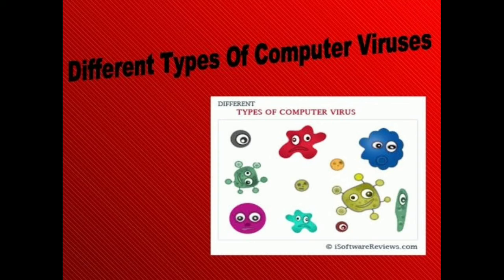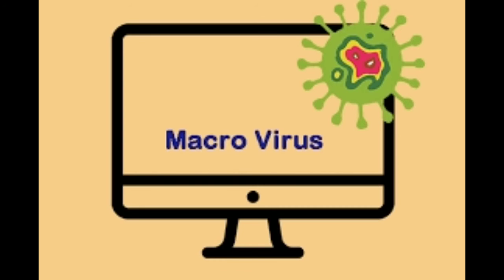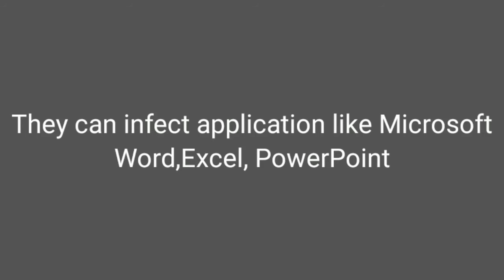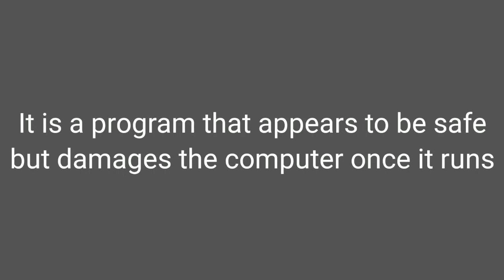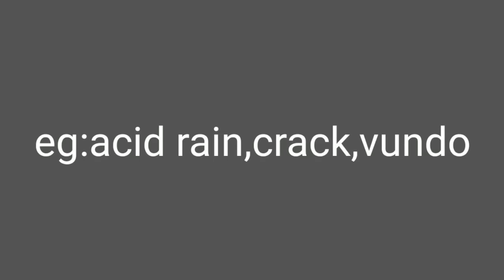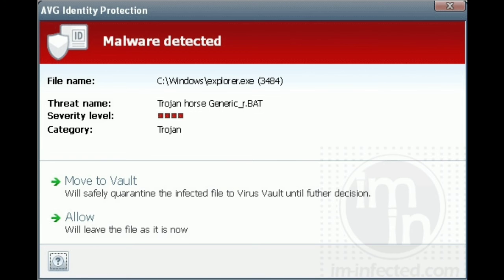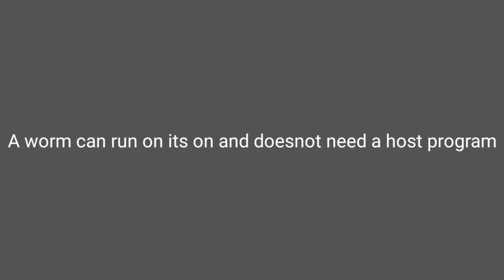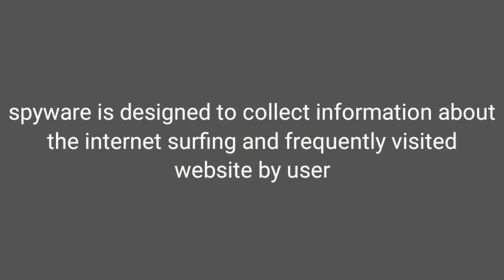Class 7 chapter 3 part 2